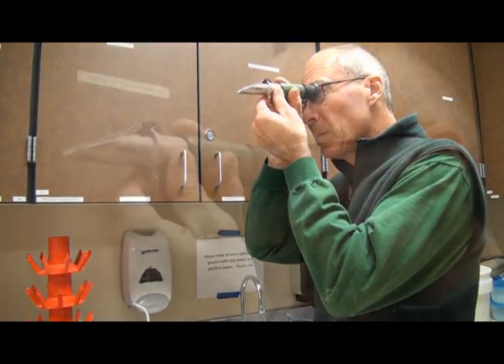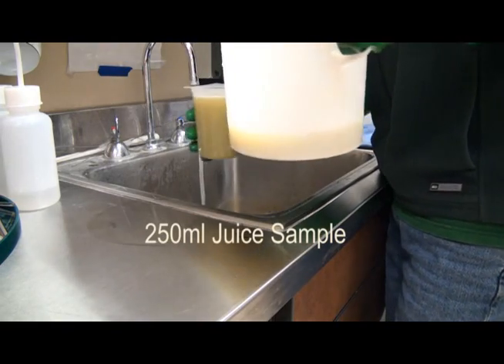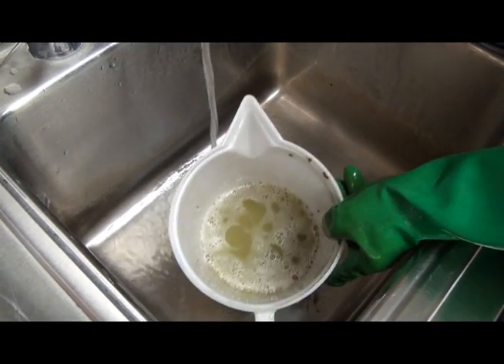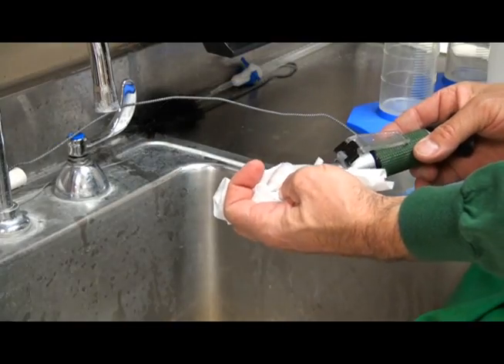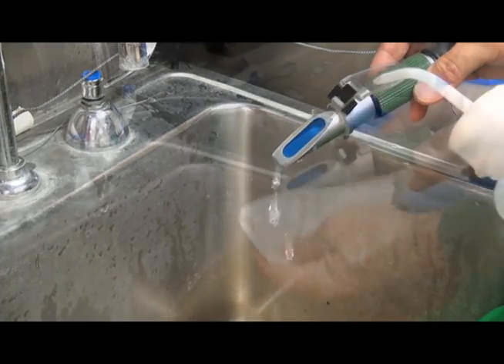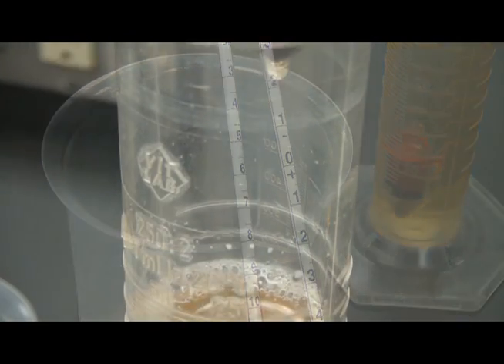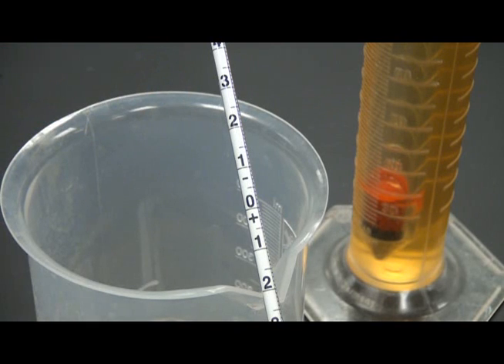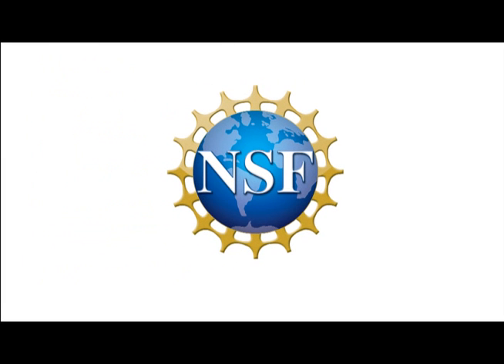Measuring Brix for Wine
Grapes are often tested prior to harvest for sugar level, measured in Brix, pH and Titratable Acidity.
This segment will focus on the first of these measurements, Brix.  Brix is a measurement of the concentration of sucrose in water, so 20 degrees brix is 20 grams of sucrose in 100 grams of solution.
A refractometer is an instrument that measures the refractive index of a solution to obtain the brix.  It is calibrated at a temperature of 68 F for most meters, and is primarily used for juice samples that have not started a fermentation.
A hydrometer measures the specific gravity of a liquid sample, converted to brix. It is used to test both juice and wine as it progresses through fermentation.
The equipment needed to test brix in juice with a refractometer include:
 Refractometer
 Eye dropper
 Juice sample
 DI water bottle
 Kimi Wipes
The equipment needed to test brix in juice with a hydrometer include:
 Hydrometer
 250 ml graduated cylinder
 A 150-200 ml juice sample
A sample of grapes must be obtained. The sample should represent the variety of growing conditions and not just from a single plant to obtain a representative sample of the vineyard.
Once the grapes are obtained, they will need to be crushed.
This can be done manually by placing the grape clusters into a clean strainer. With gloved hands, crush the grapes thoroughly capturing the extracted juice into a clean container.
Mix the sample thoroughly to provide a homogenous sample and then allow the solids to settle.
Extract a sample for testing with the refractometer or a larger 150-200ml sample for testing with a hydrometer.
In preparation for testing juice with a refractometer, it is a good practice to verify the calibration of the device using DI water.
 First, clean the refractive lens prism with DI water.
 Place a sample of DI water onto the prism.
 Observe sample  measurement in viewfinder
 Verify sample measurement is 0.0
 Wipe prism surface dry with Kim Wipe
The refractometer is now ready for sampling.
To test a juice sample using the refractometer, make sure the prism surface is clean and dry.
Place 1-2 drops of the juice sample onto the prism and close the prism cover.
Observe sample  measurement in the viewfinder. The scale is visible through the viewfinder and the measurement is taken by observing a blue line on the scale indicating the brix level of the sample.
The view finder focus can be adjusted by rotating the eye piece.
Record sample measurement as the scale point when the blue line becomes solid.
Rinse  the prism with DI water between samples.
Wipe prism surface dry with Kimi Wipe.
Testing a juice or wine sample using a hydrometer requires a larger product sample of 150-200 mls.
Place the strained and settled juice sample into a 250 ml graduated cylinder.
Select the appropriate clean hydrometer for the anticipated brix level.
Place hydrometer into  cylinder containing the juice sample, giving the hydrometer a slight spinning action.
Allow Hydrometer to stabilize in the sample before taking reading.
Record hydrometer reading when the hydrometer scale point is in contact with the sample in the graduated cylinder.
Equipment used for testing brix should be cleaned thoroughly between each test and after final use to prevent cross contamination of samples.
Clean prism surface and lens cover with DI water immediately after sampling.
Dry lens with Kimi Wipe.
Clean exterior of refractometer with damp cloth to remove any spilled juice sample.
Clean all labware with lab cleaner and rinse with DI water.
Dispose of juice samples and grape must to prevent insect infiltration in winery and lab.